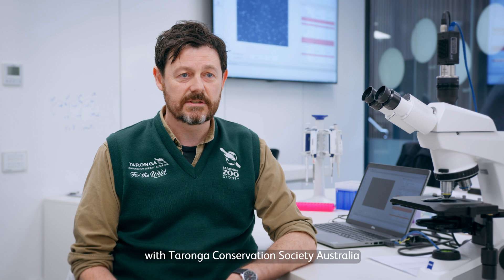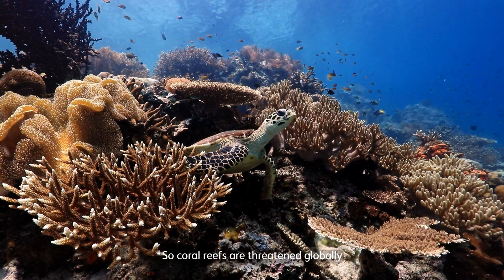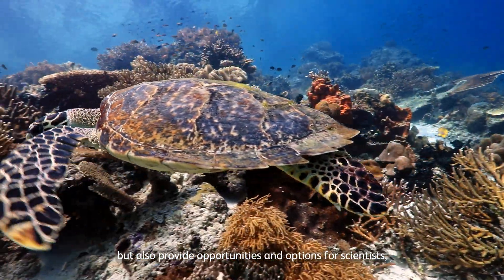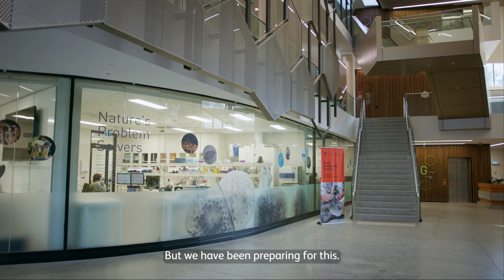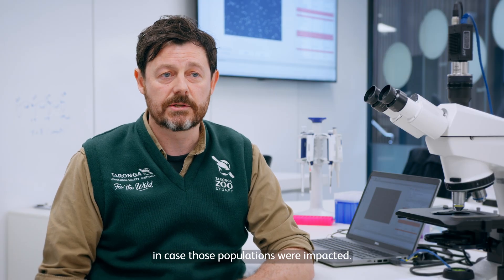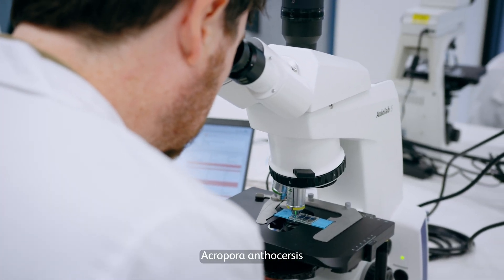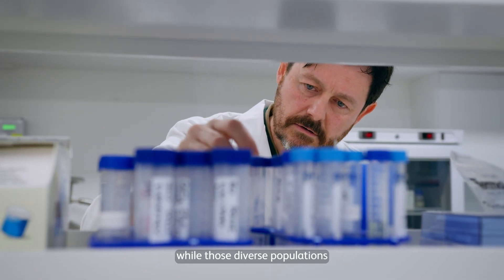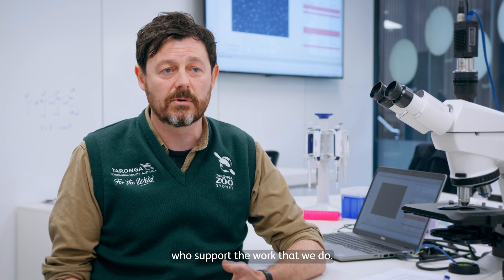World Reef Day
🐠 June 1 is World Reef Day 🌊

This important day aims to raise awareness of the delicate balance, diversity and unique importance of our coral reefs. Listen in to hear from our lead Conservation Scientist, Dr. Jon Daly, and join us in spotlighting the Great Barrier Reef, the challenges it faces, and our efforts at Taronga, with Taronga’s Principal Partner @CitiAustralia1, to preserve it.